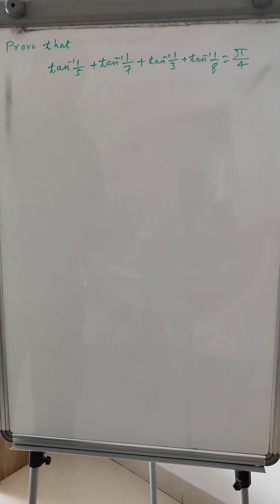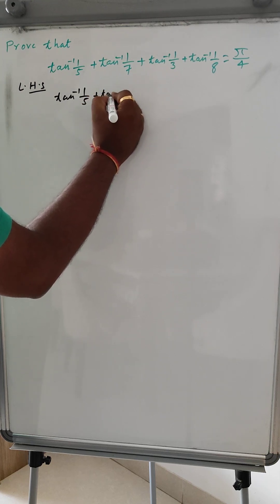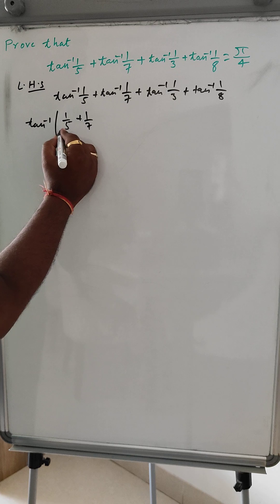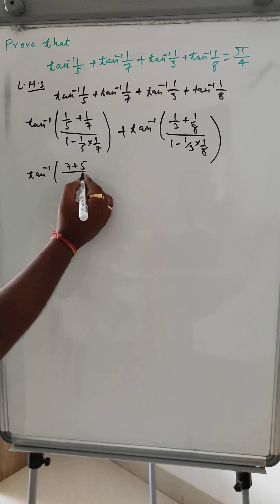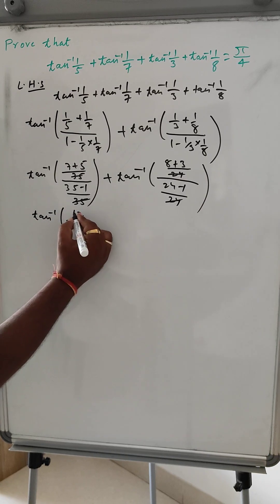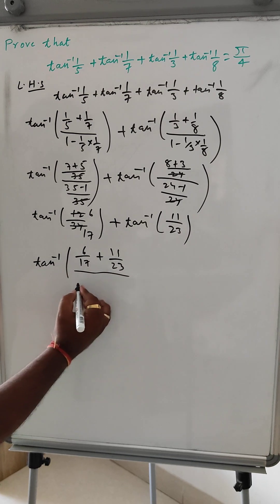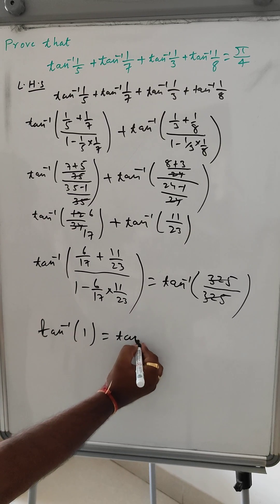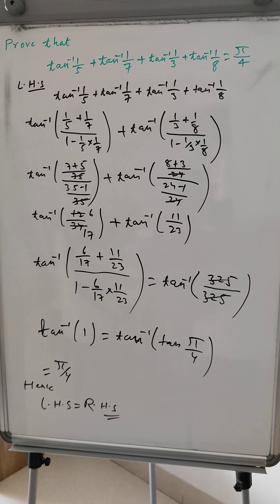Trigonometry Problem Solution related to tan Inverse (a + b) formula